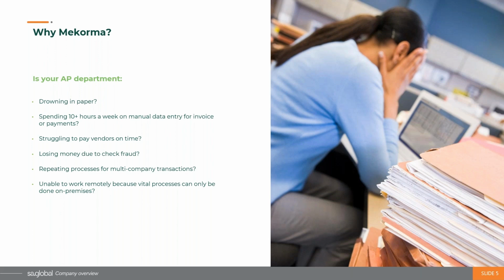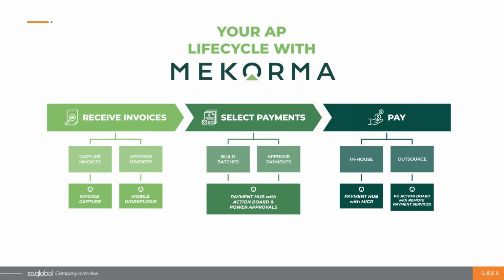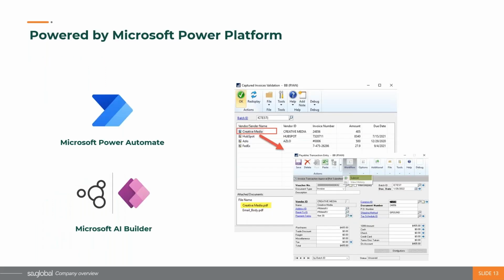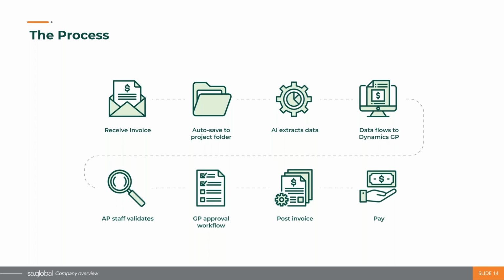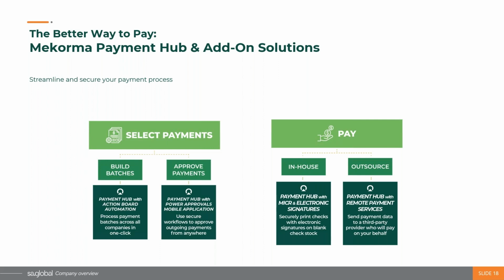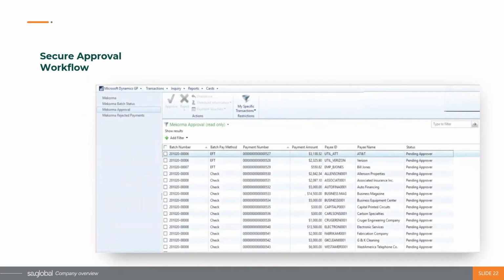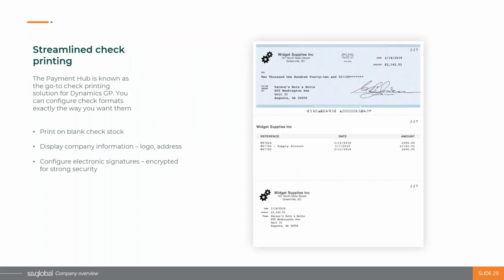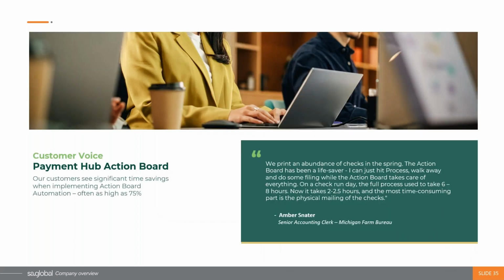Webinar: Better Payables Management for Microsoft Dynamics GP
Is your AP team drowning in paper? Trying to transition to electronic payment methods? Do you need stronger controls and fraud protection?

Mekorma AP automation solutions for Microsoft Dynamics GP streamlines and secures the entire payables process - from the moment an invoice enters your world to the time of payment. Deeply integrated with your ERP system, your staff can leverage automation and artificial intelligence to find greater ease, more control, and increased efficiency.

Mekorma is a Microsoft Gold Partner and Independent Software Vendor (ISV), providing AP solutions for 5,000+ Microsoft Dynamics GP and Business Central customers.